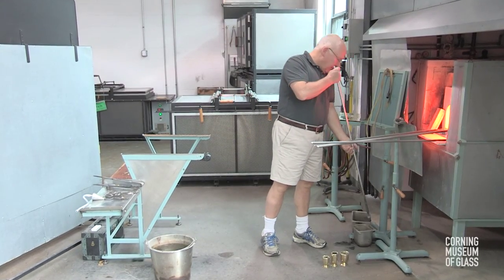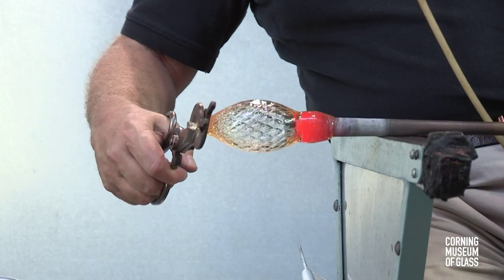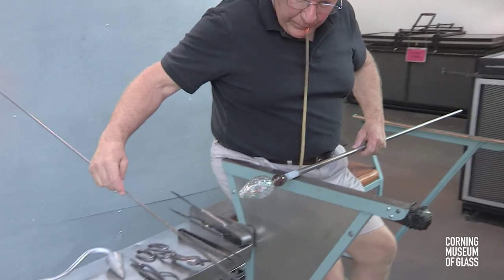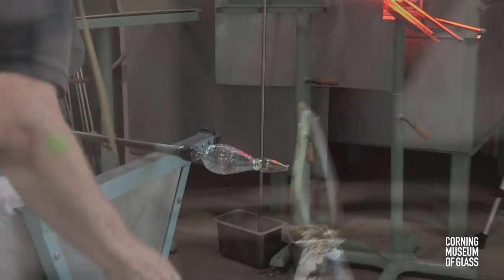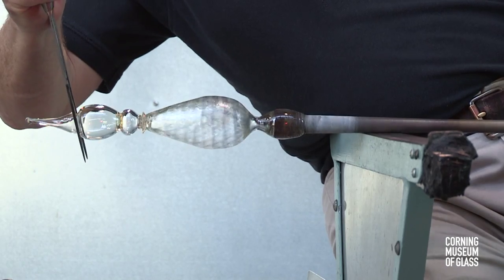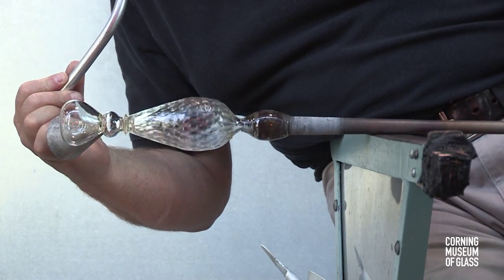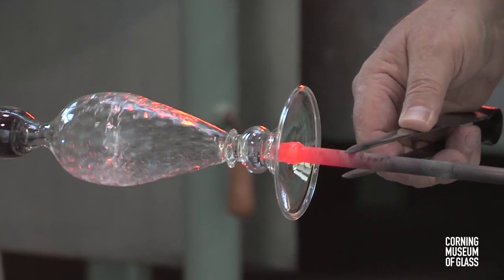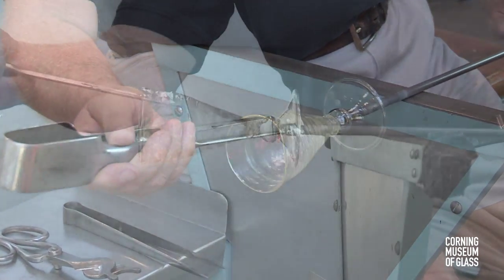Three-bubble Cup with Pineapple Dip Molding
The bowl of this three-part goblet is made by using a pineapple dip mold. The object also includes a merese, a knop, and a foot. Learn more about this object in The Techniques of Renaissance Venetian Glassworking by William Gudenrath